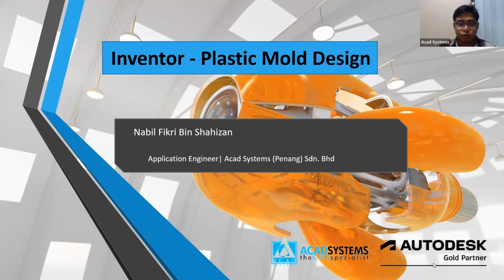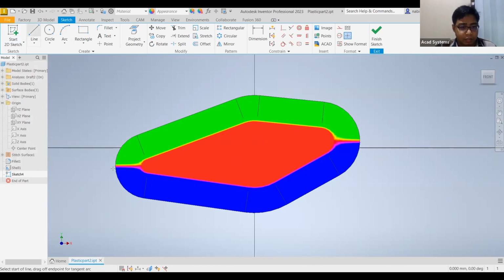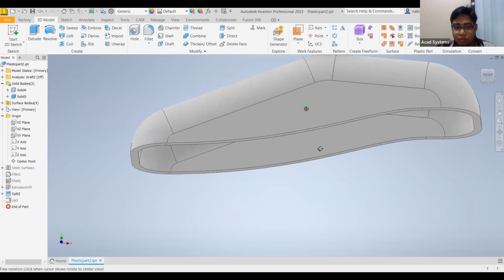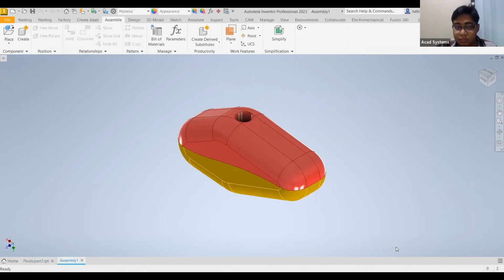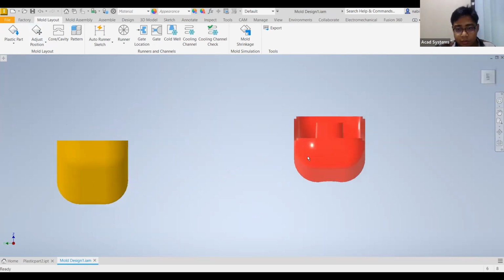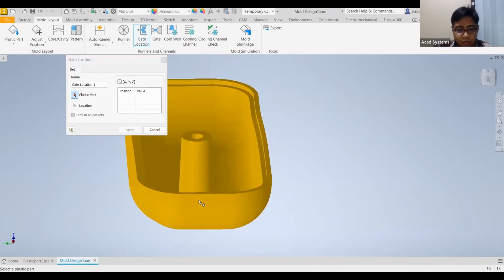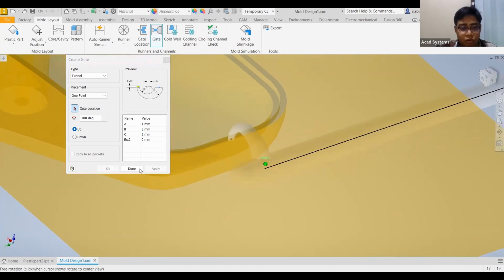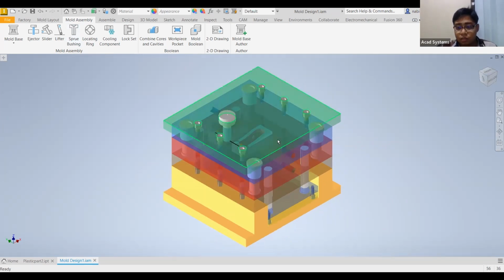Autodesk Inventor - Plastic Mold Design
Who Should Attend: Mold base designer, tooling engineer, plastic engineer, and for those who need to utilise inventor to create plastic part design and core and cavity for mold design.

Autodesk Inventor provides many tools that would cover many industrial sectors. One of these is the capability to create mold base designs quickly with inventor tooling.

With the help of Mold Design’s intelligent tools in Inventor, you can swiftly create precise mould designs by skipping manual modeling of the core and cavity as the standard portion can be automatically generated.

This free online lesson will cover the necessary requirement to prepare your plastic part model and the step to generate injection mould tooling.